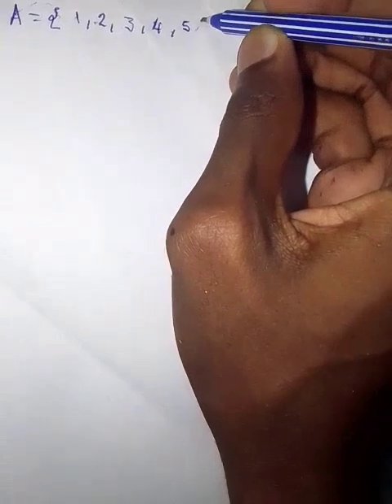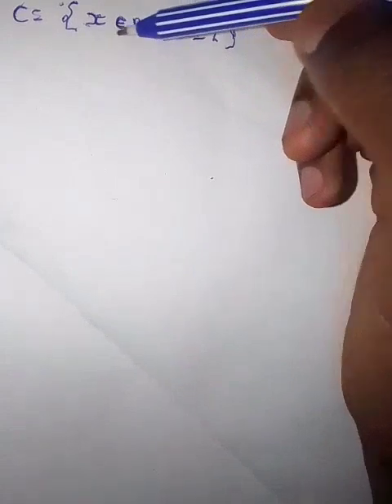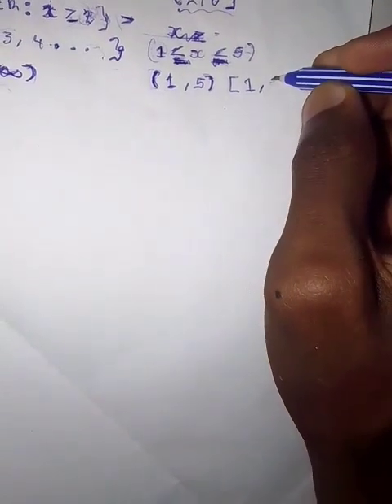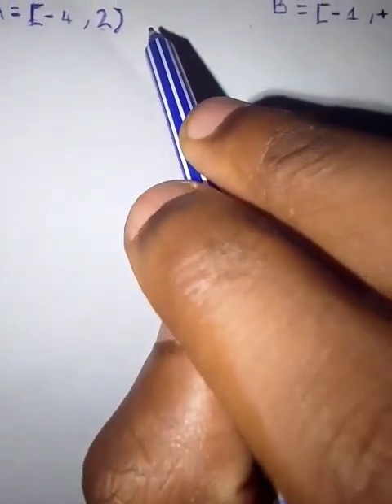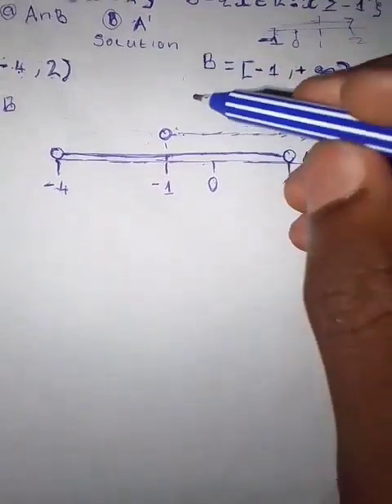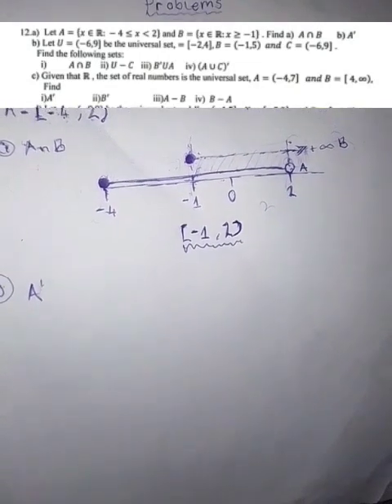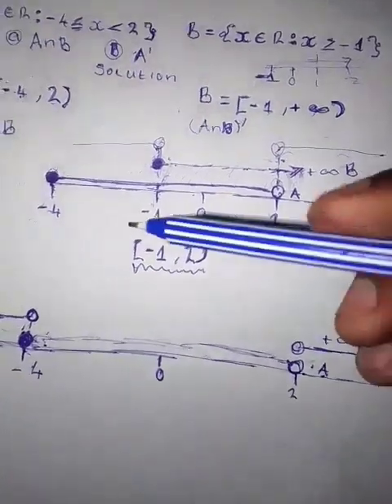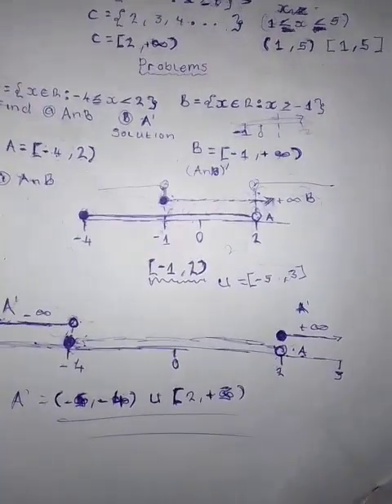SET INTERVAL NOTATIONS SIMPLIFIED..... TUTORIAL SHEET QUESTIONS SOLVED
MA110